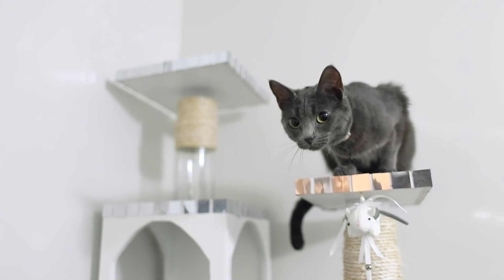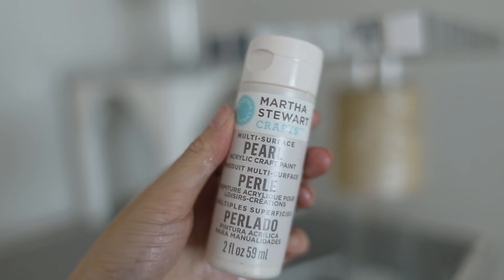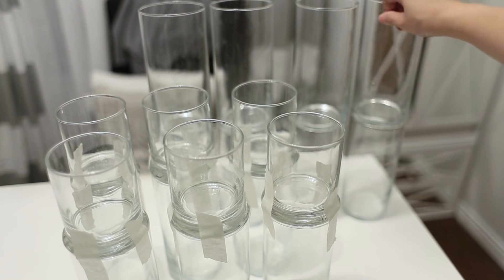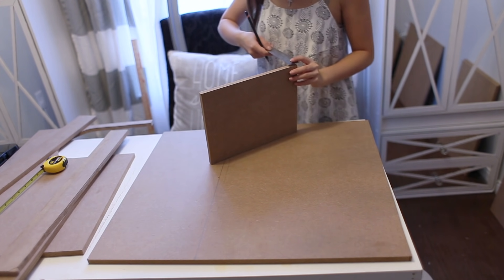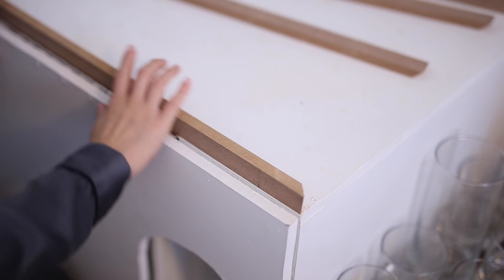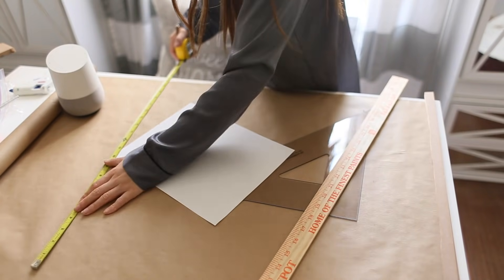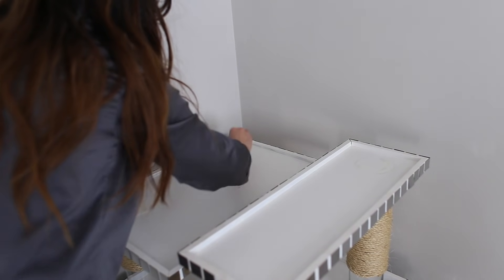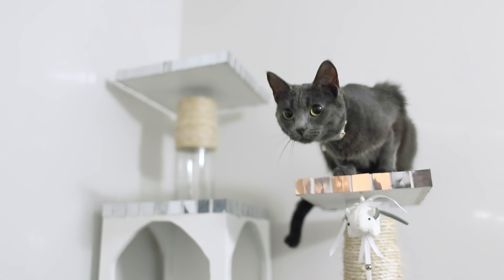HOME DIY - CAT TREE / CAT CASTLE